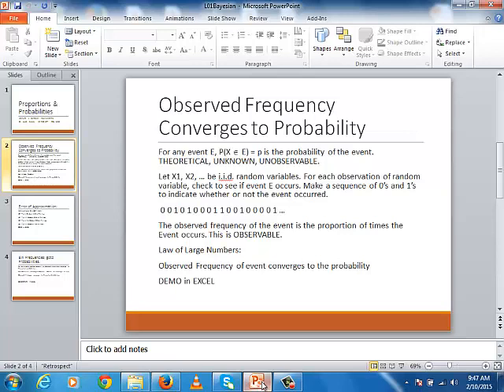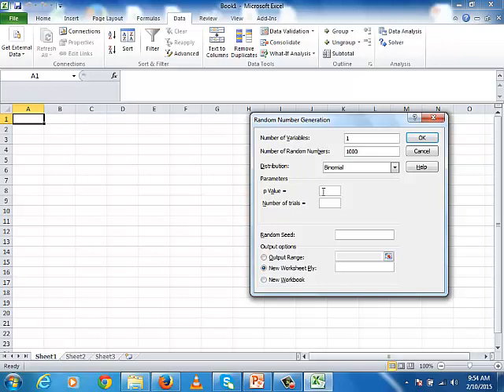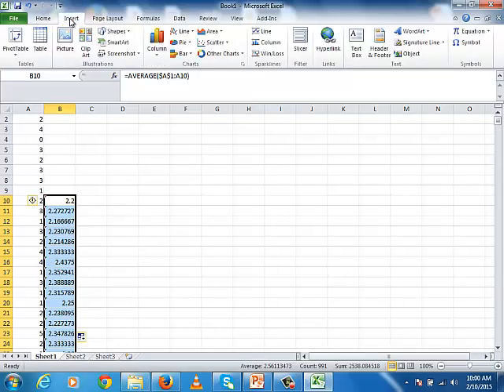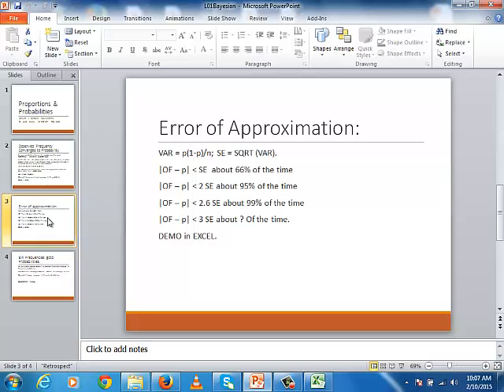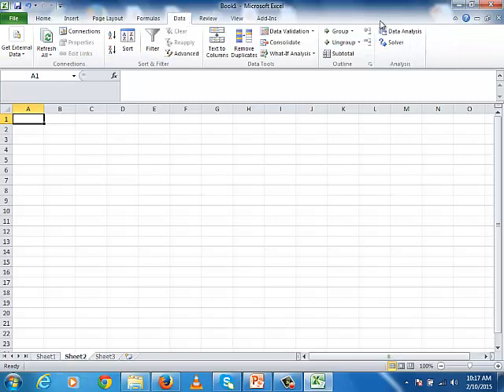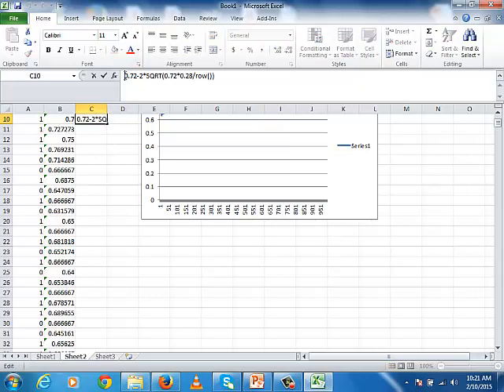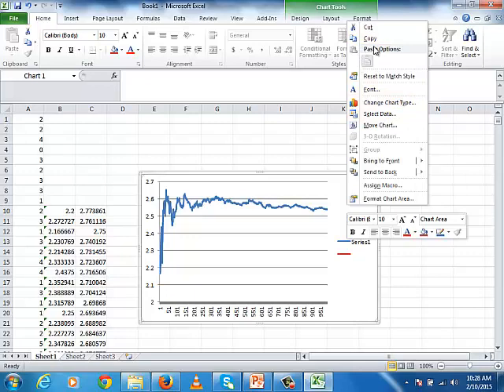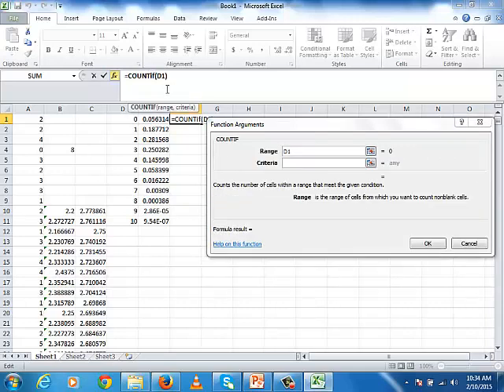BE PreLec01 Convergence of Frequencies to Probabilities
BE-Bayesian Econometrics. Some Preliminary Concepts Needed before start of course. This lecture covers simulations, and convergence of simulated frequencies to true probabilities.